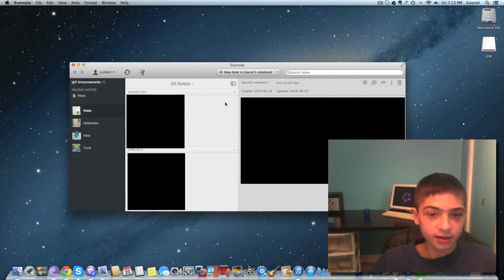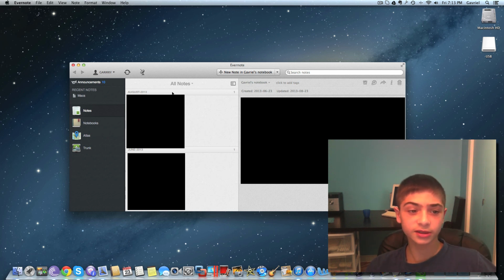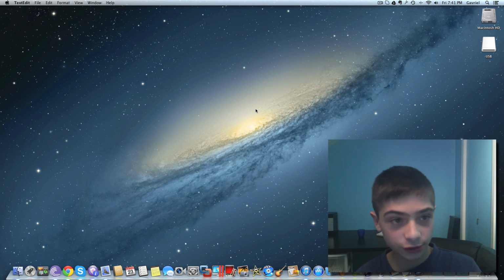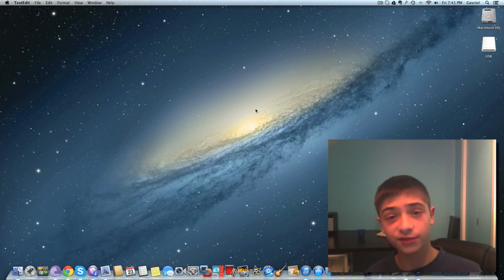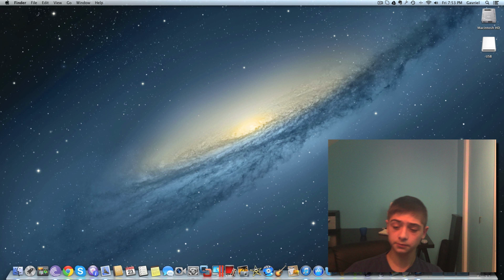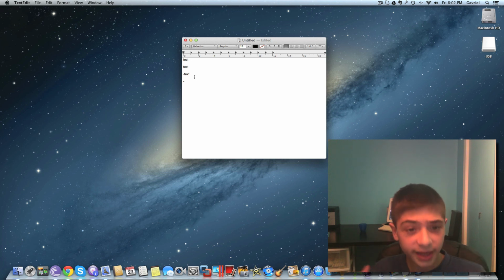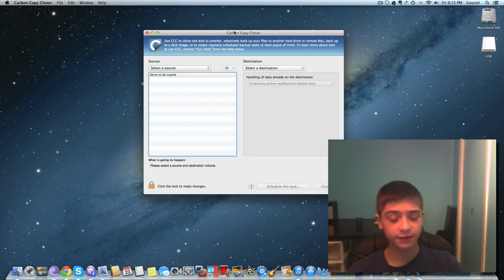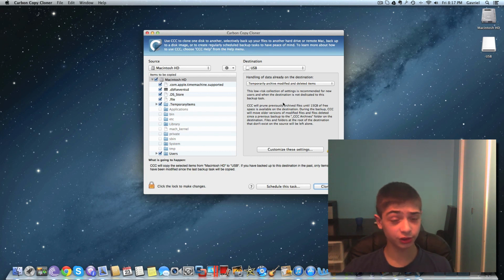7 Free Mac Apps you should get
These are the apps for Mac that you really should get when purchasing a Mac. Links for the apps: